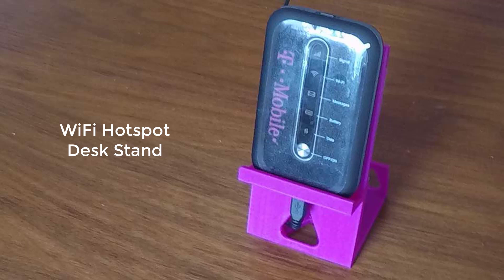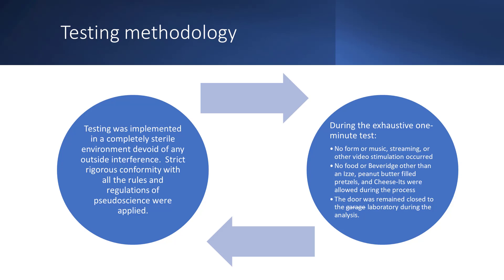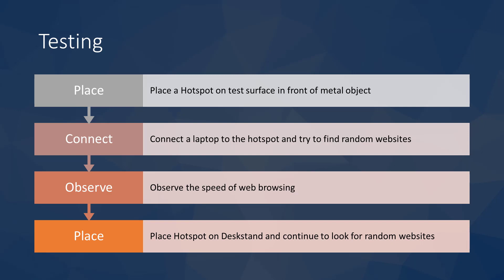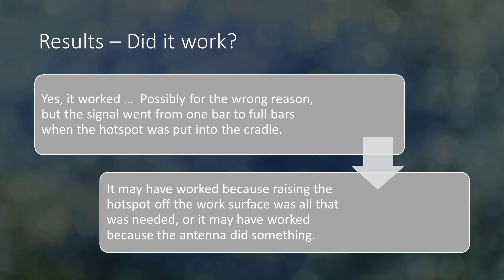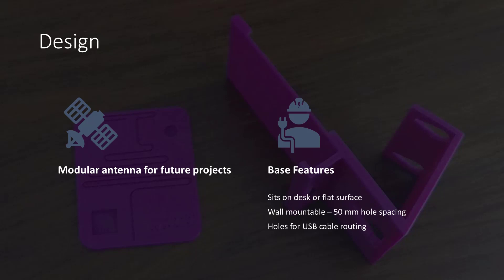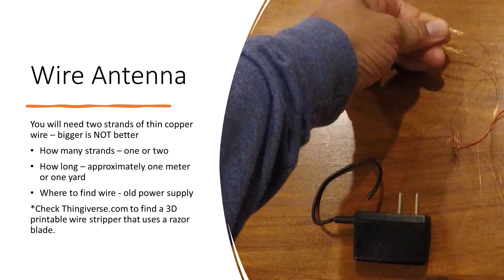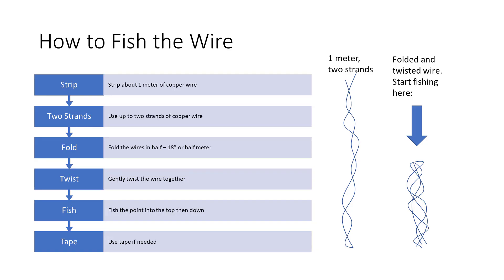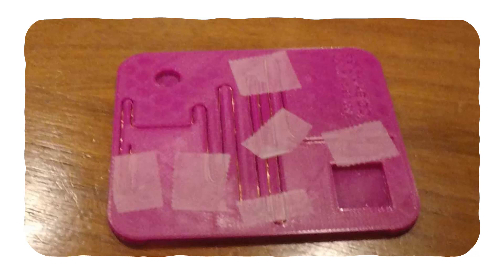Wifi Hotspot 3d Printed Signal Booster Antenna DIY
This is a desk stand that has a built-in antenna for WiFi hotspots.  It will work with a cell phone also.  No promises ...  The files are at Thingiverse ...